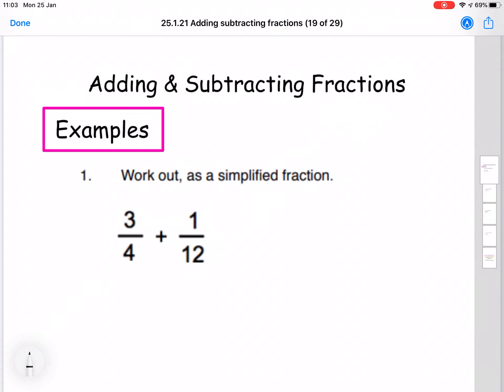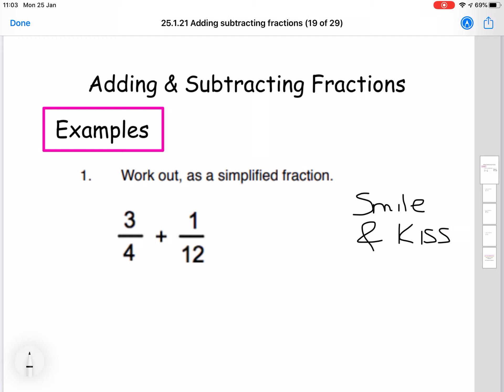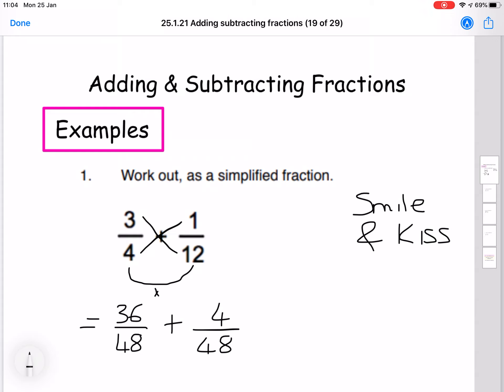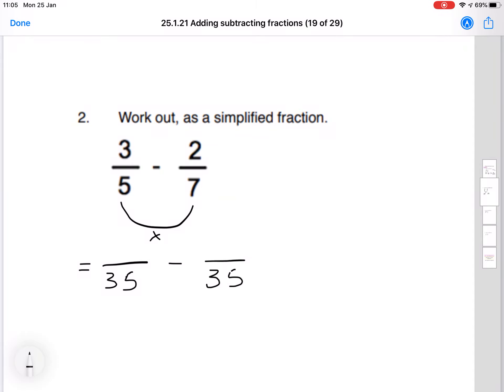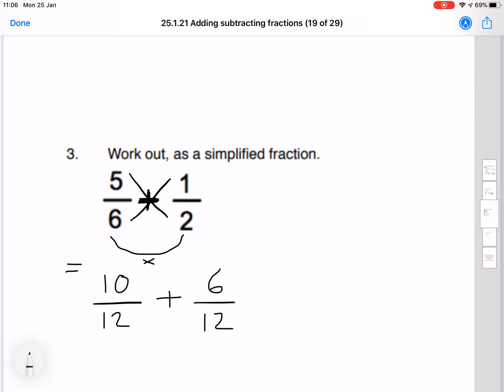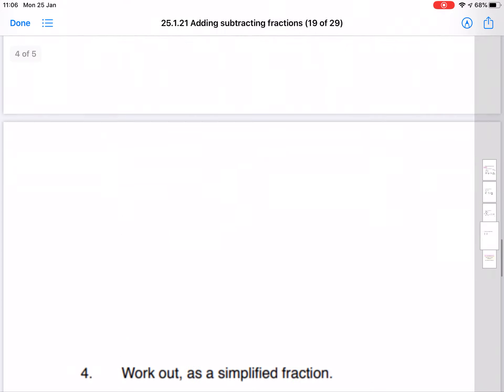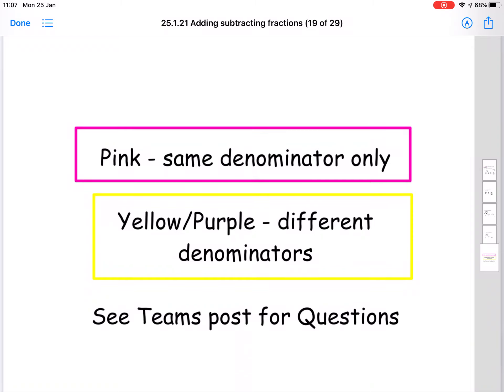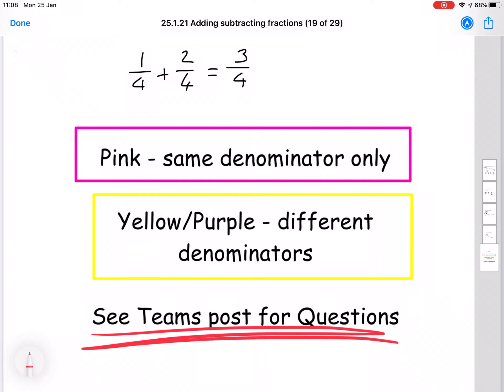2SK1 Adding and subtracting fractions - Different denominators